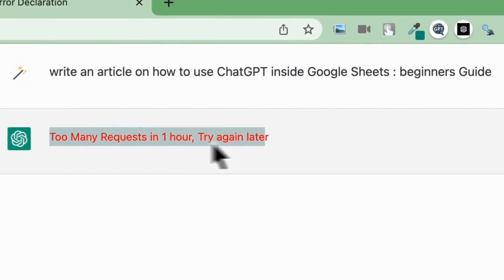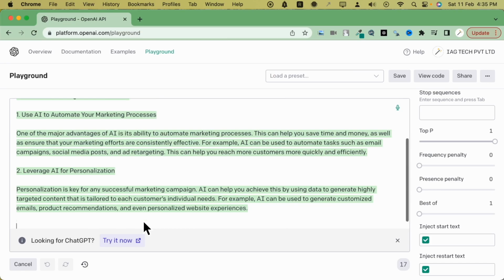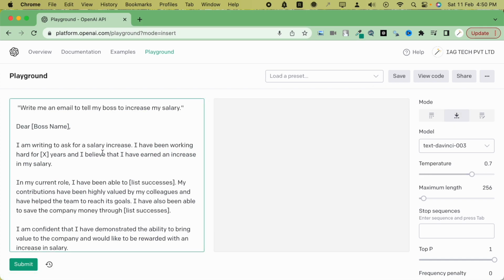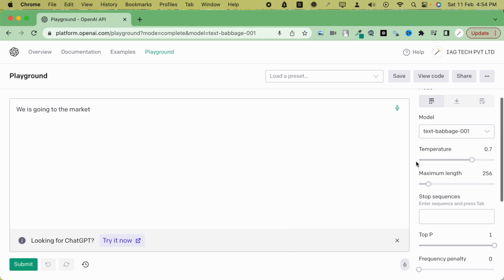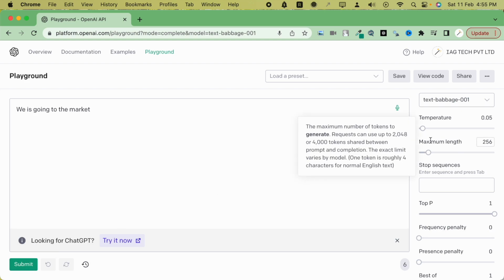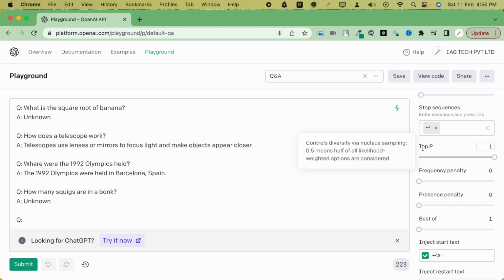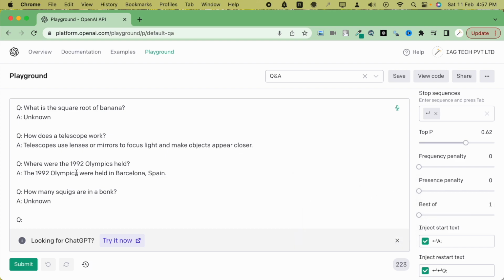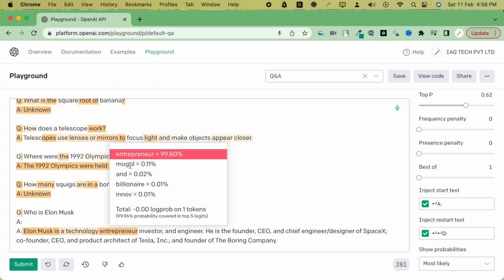How to Use OpenAi Playground Tutorial ChatGPT Alternative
In this video tutorial, I'll be showing you how to use OpenAI Playground, a great alternative to ChatGPT.

I'll take you through the basics of the OpenAI Playground, and how it can be used to create conversations that are more powerful than what ChatGPT can generate.

Plus, I'll give you some tips and tricks for getting the most out of OpenAI Playground, including using the OpenAI Whisper speech-to-text feature.

and all the setting OpenAI Playground have to offer